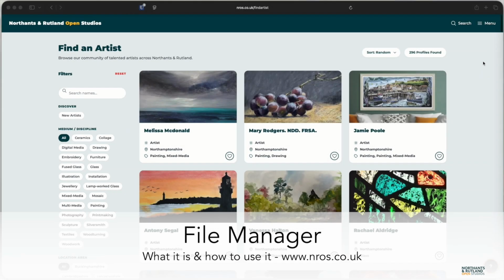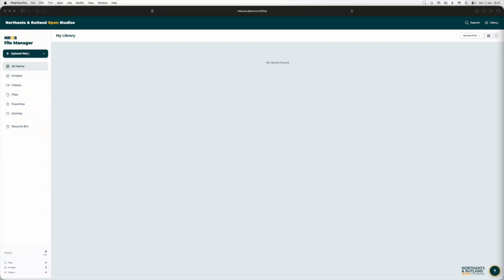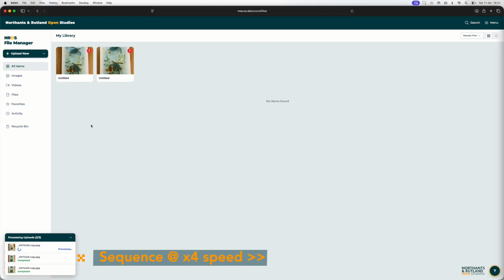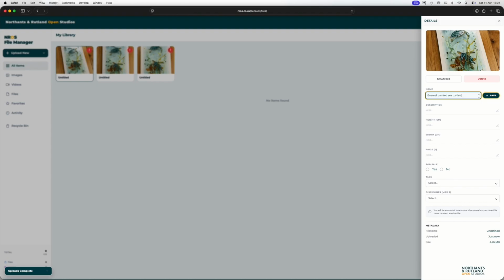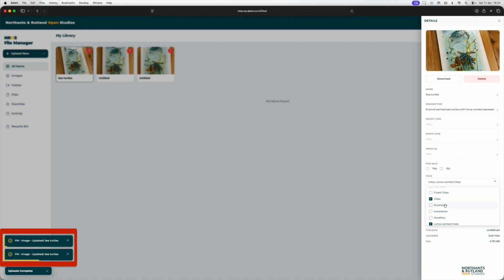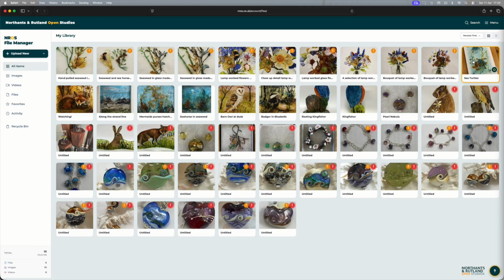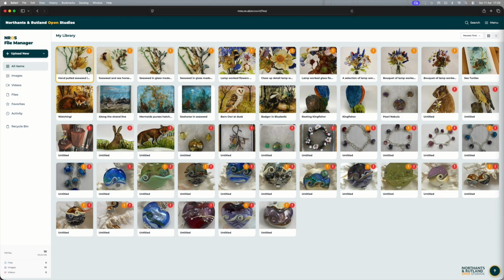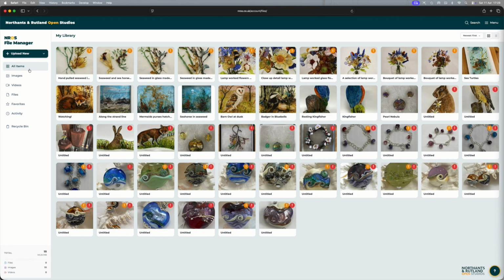NROS website - How to use File Manager & the Library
A short video tutorial on the Library and File Manager. What it is and how to use it. Includes uploading images, deleting images, tagging and more.